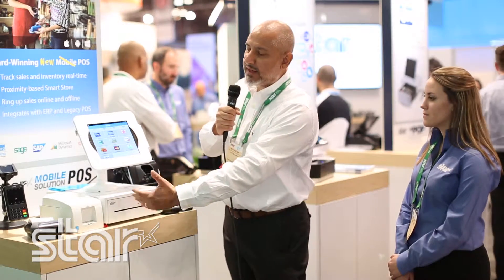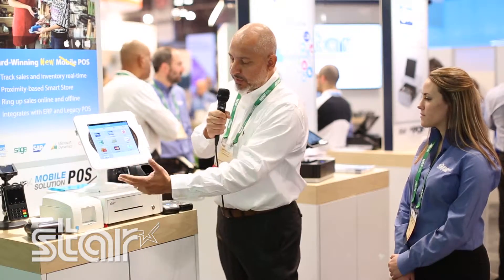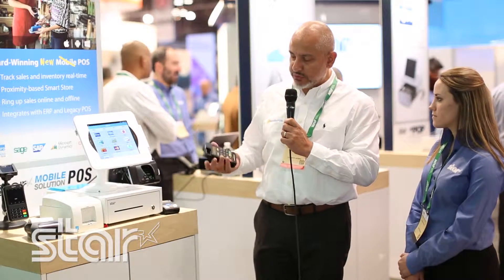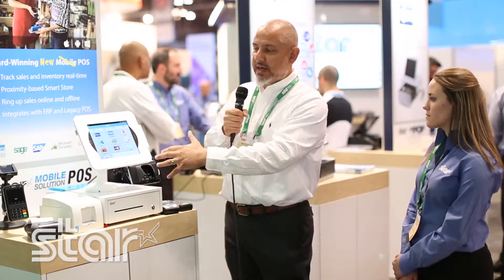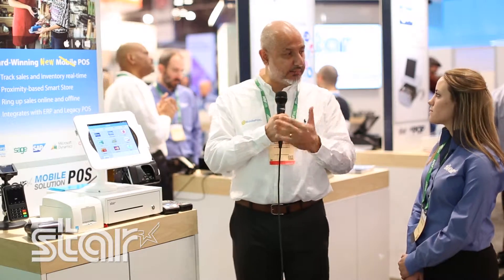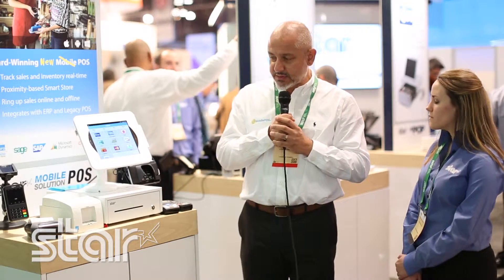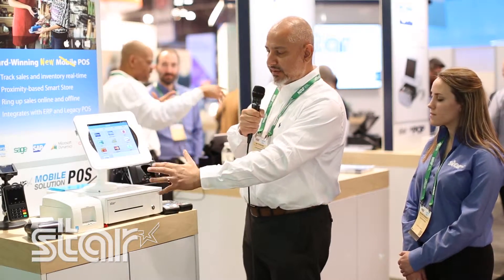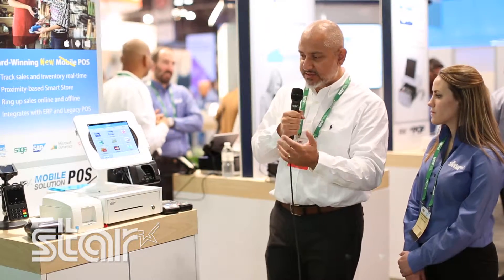Star Micronics Interview with eMobile POS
Star Micronics Marketing Communications Associate, Brianna Moriarty, interview Matt Inan, Business Development & Sales Operation Director from e-Nabler Corp. on the integration of Star products with eMobile POS software.